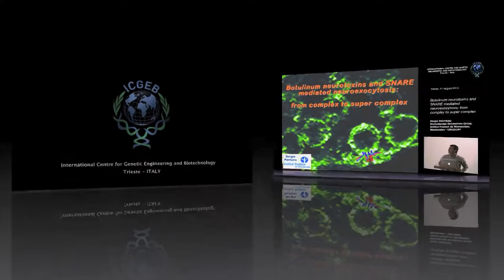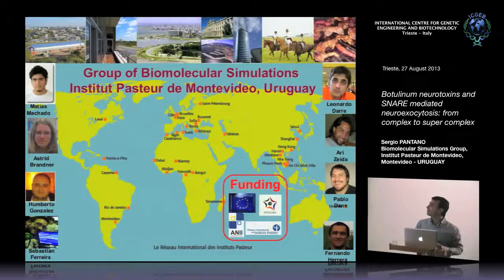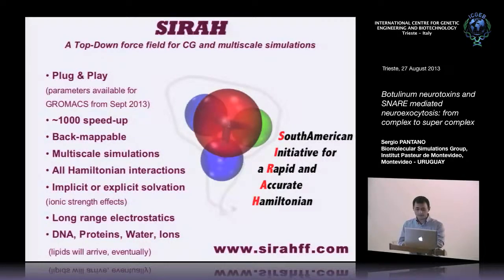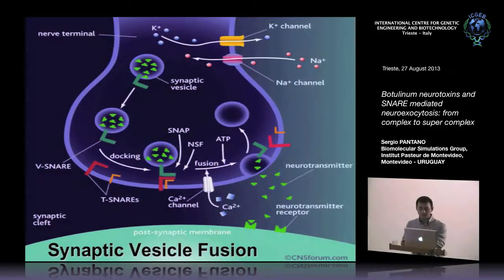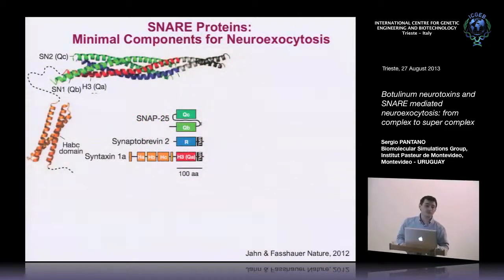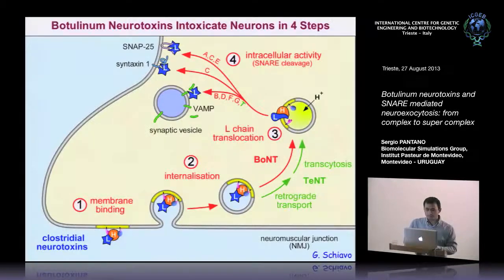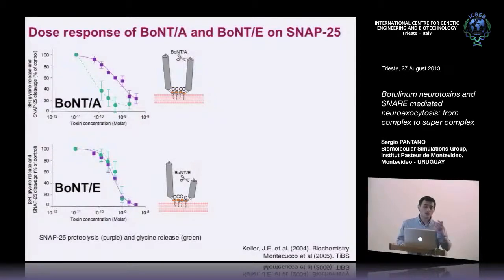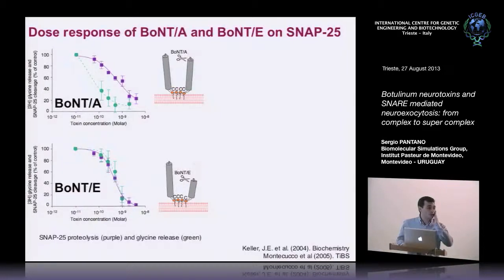S. Pantano - Botulinum neurotoxins and SNARE mediated neuroexocytosis: from complex to super complex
Sergio PANTANO Biomolecular Simulations Group, Institut Pasteur de Montevideo, Montevideo, URUGUAY speaks on "Botulinum neurotoxins and SNARE mediated neuroexocytosis: from complex to super complex". This seminar has been recorded by ICGEB Trieste